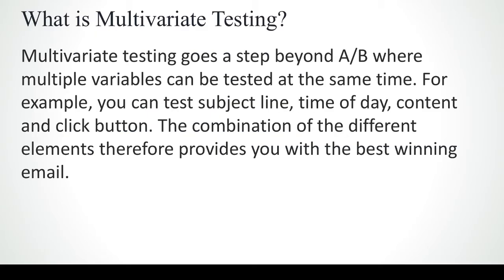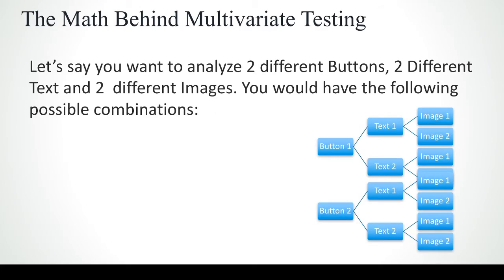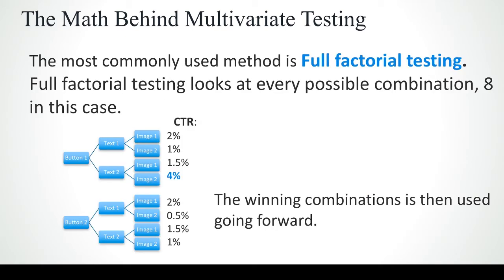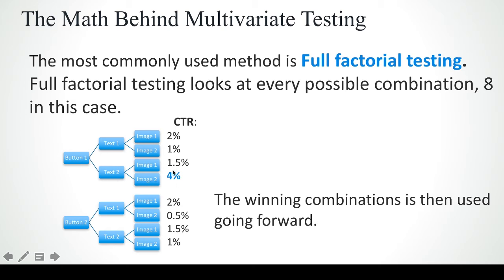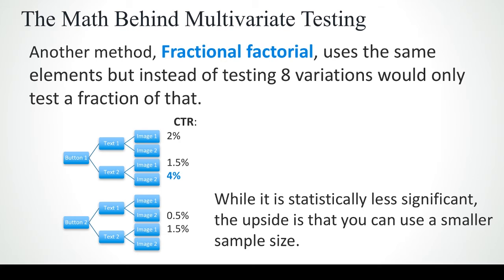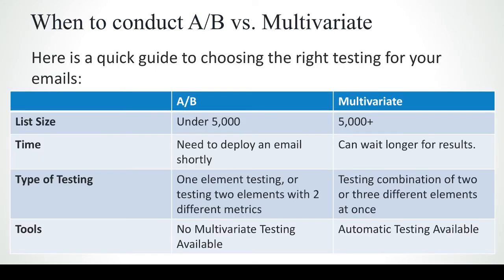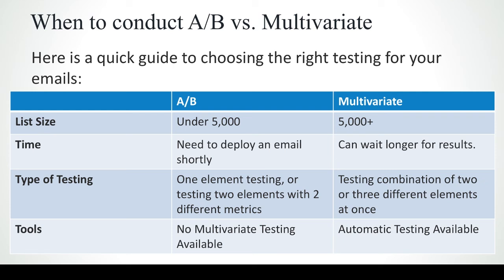Email Marketing Analytics - Learn Multivariate Testing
This is a sample lecture from the Experfy course, Email Marketing Analytics, on Multivariate Testing. While this is only a snippet on what the course looks like, you can expect to learn effective email marketing strategies through analytics.